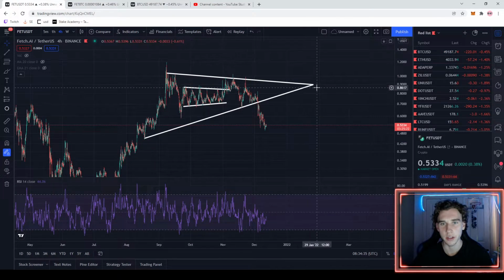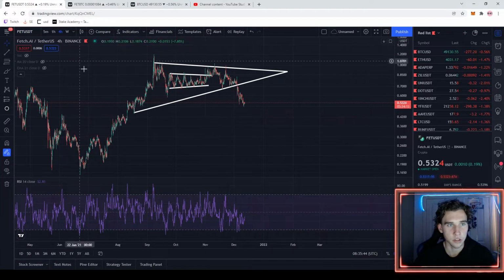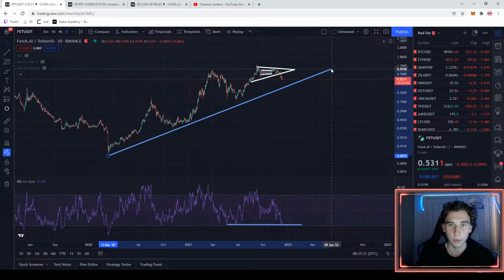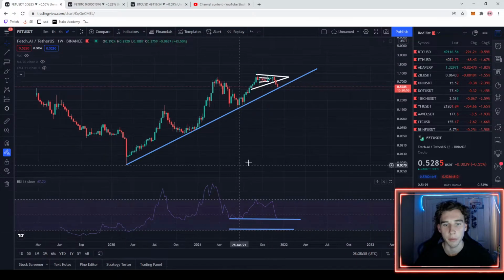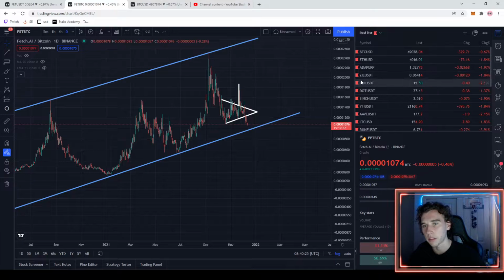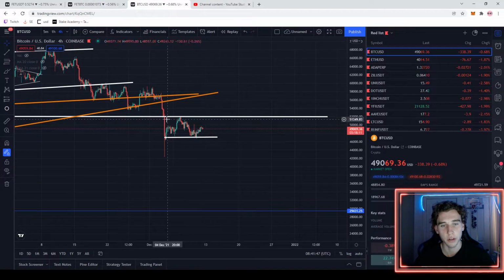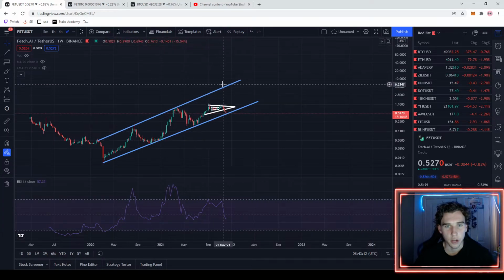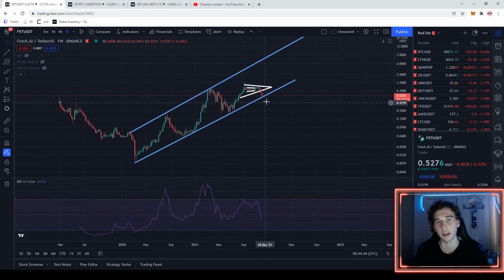Fet (Fetch.ai) Holding Strong Support | Looking For Next Move